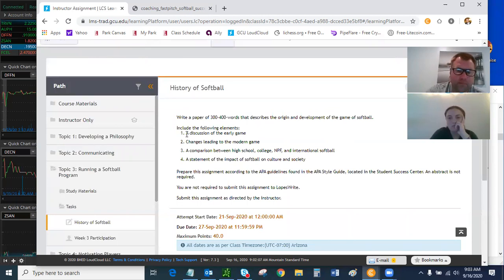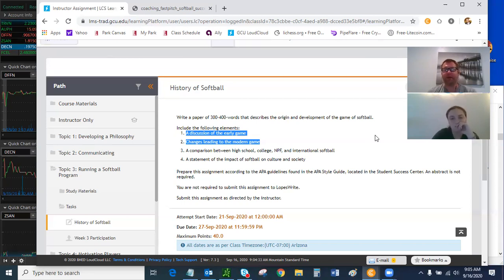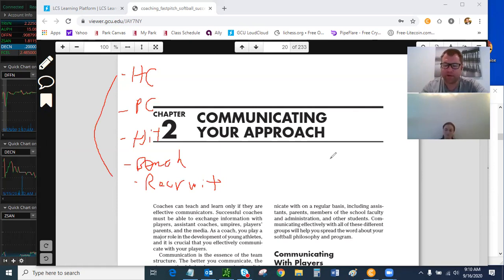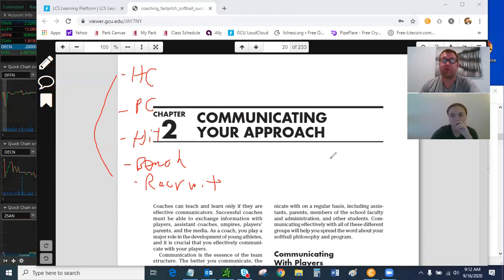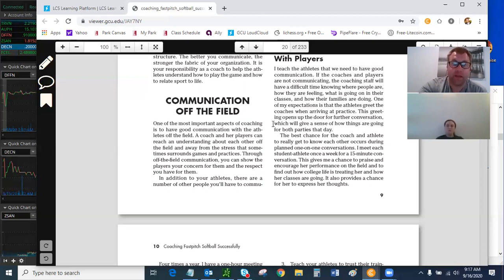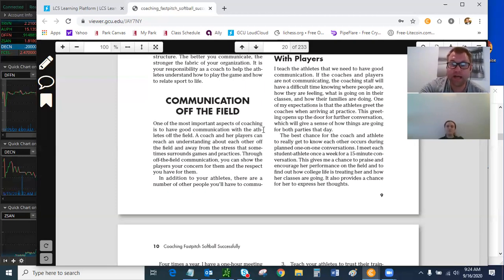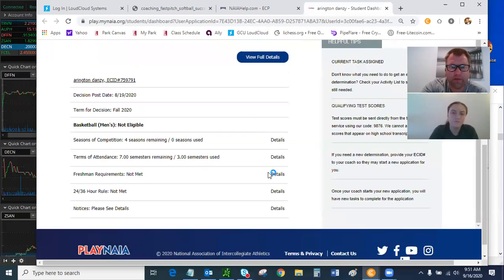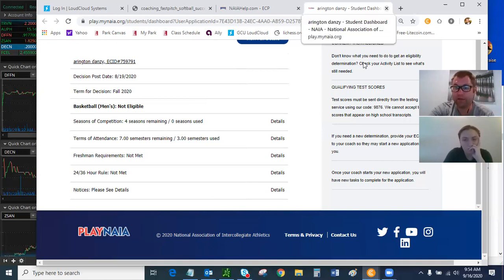Grand Canyon University PED-328 Coaching Softball Topic 2 Communication Part 1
Text: Coaching Fastpitch Softball Successfully
Authors: Veroni, K., & Brazier, R. (2006).
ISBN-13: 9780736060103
Publisher: Human Kinetics
Edition: 2nd

Adjunct Faculty--Exercise Science
College of Science, Engineering, and Technology
Grand Canyon University